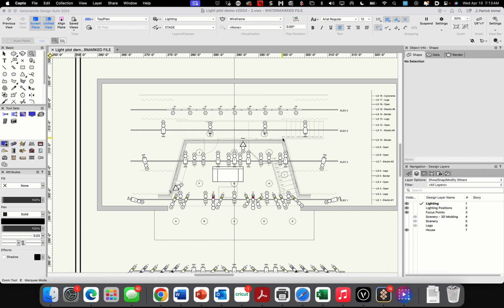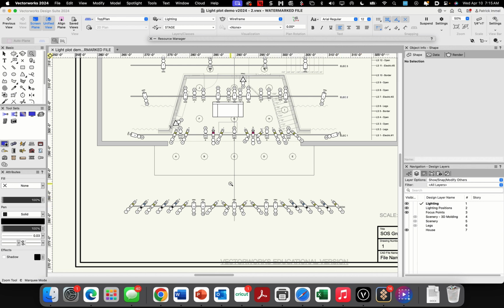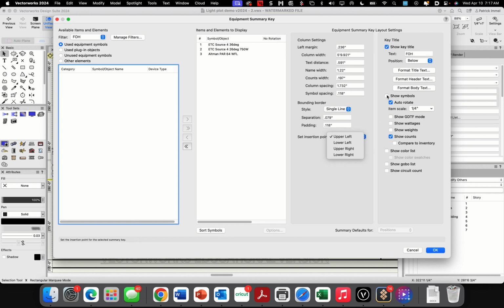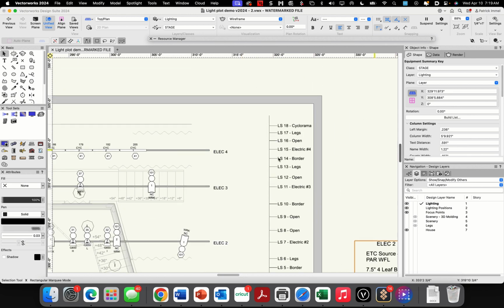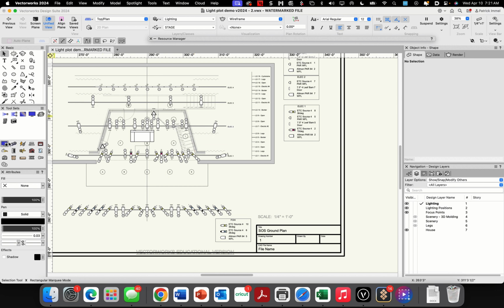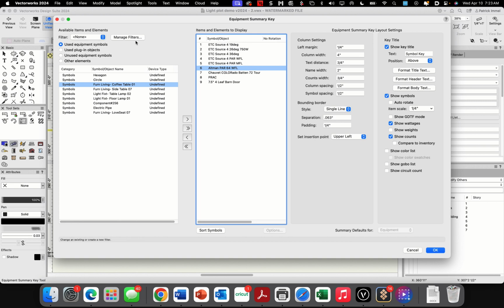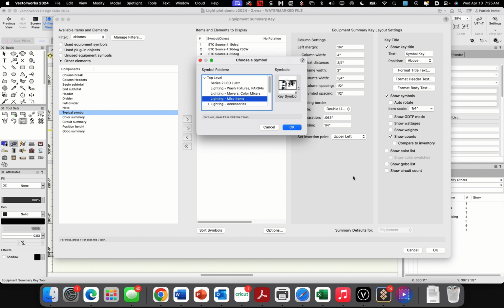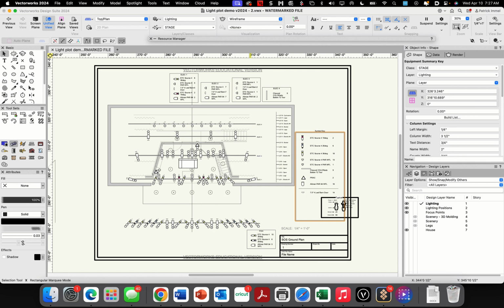#11 Creating a SIMPLE light plot in Vectorworks Spotlight 2024 Creating Position Summaries and Key